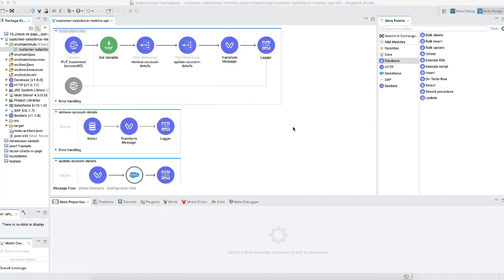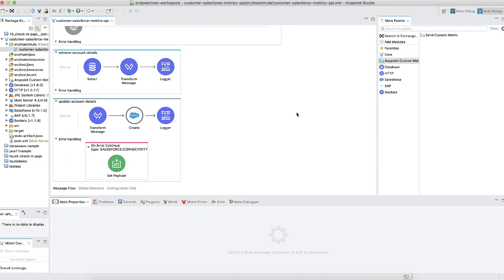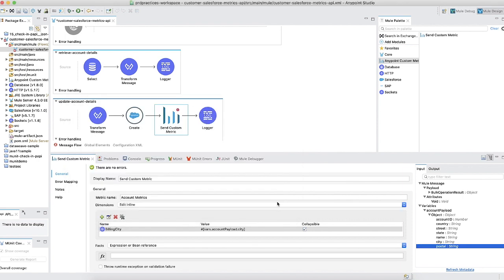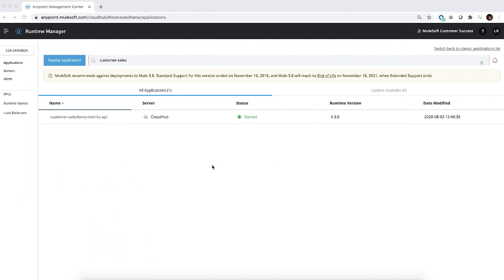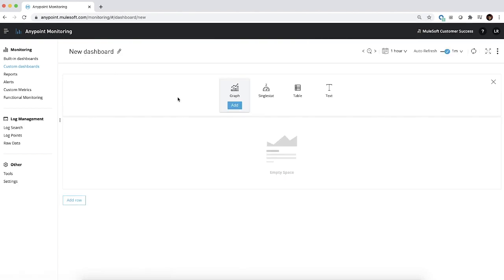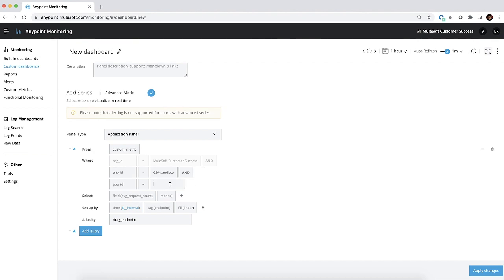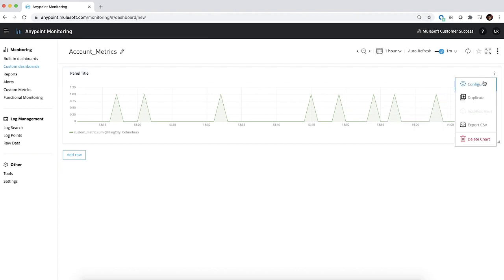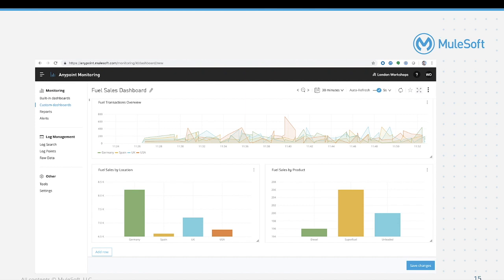Custom Metrics and Custom Dashboards in Anypoint Monitoring | Friends of Max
Learn how to capture custom metrics and build business dashboards in Anypoint Monitoring to enable advanced reporting and gain insight on how your APIs are delivering business value in this video.